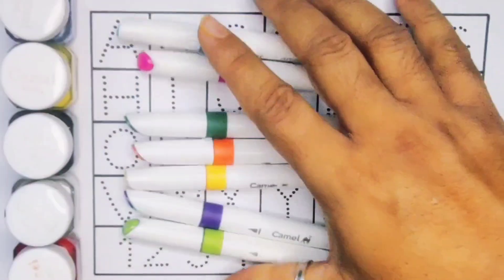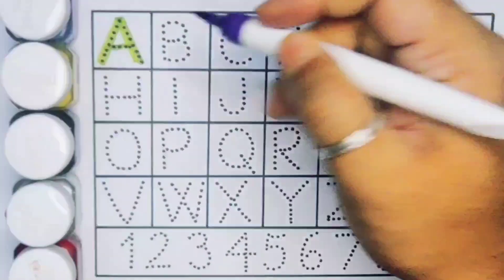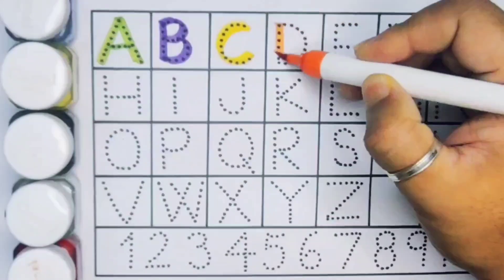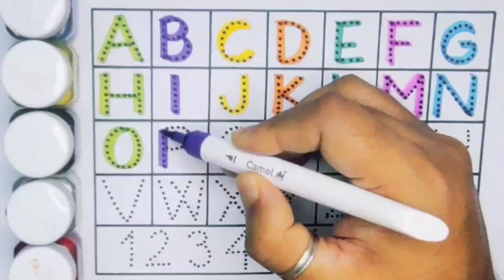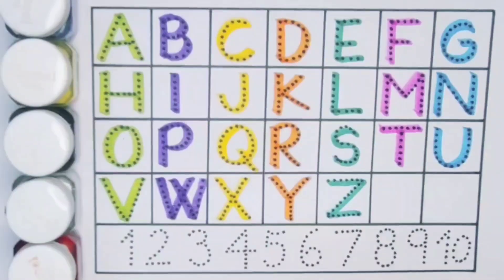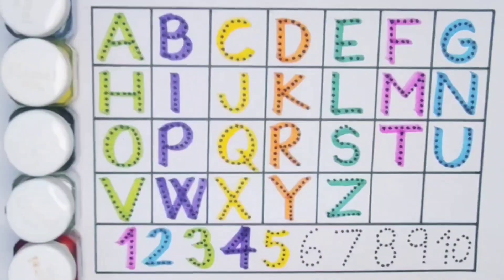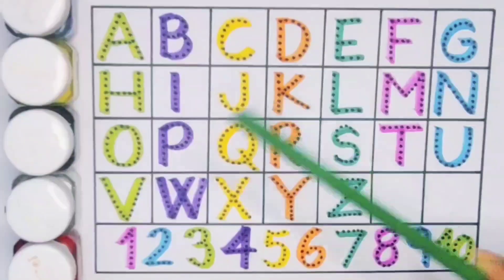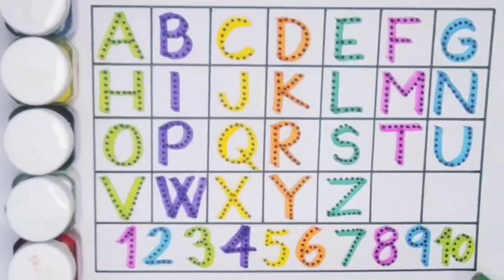Count 1234 , ABC , A to Z alphabet , Kids rhymes , 1-10 , Preschool Learning Video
Count ABCD , ABC song , Alphabet A to Z , Writing with dotted line , Preschool Learn video

Count 123 , ABCD , ABC song , Alphabet A to Z , Kids Rhymes , Preschool Learning Video

Count 1234 , Kids rhymes , ABCD , ABC song , Alphabet a to z , Writing with dotted line

Count 123 , ABC Song , ABCD , A to Z alphabet , Kids rhymes , Preschool Learning Video

Count 123 , Kids rhymes , ABCD , Alphabet A to Z , ABC song , Preschool Learning Video

Count 1234 , ABC song , Alphabet A to Z , ABCD , 1-100 , Writing with dotted line

Count 1234 , ABCD Song , Alphabet a to z , ABC , Kids rhymes , 1-10 , Preschool Learning Video

Count 1234 , ABCD song , ABC , Kids rhymes , preschool Learning , Writing with dotted lines

Count 1234 , ABC song , ABCD , Numbers , Kids Rhymes , Writing with dotted line

Count 1234 , ABCD , ABC song , Alphabet A to Z , Kids Rhymes , Preschool Learning Video

Count 1234 , ABC song , Alphabet A to Z , ABCD , Kids rhymes , Writing with dotted line

Count 1234 , ABC song , ABCD , ABC song , 1 to 10 , Alphabet A to Z , Preschool Learning Video

Count 1234 , ABC song , ABCD , Alphabet A to Z , Kids rhymes , Preschool Learning Video

Count 1234 , Kids rhymes , ABCD , ABC , song , Alphabet A to Z , Preschool Learning Video

123 learning for toddler
123 preschool Learning
ABCD teaching
A to Z ABCD video
123 ABC video